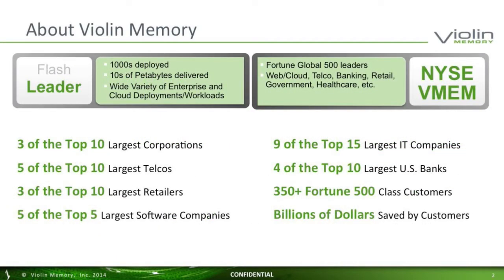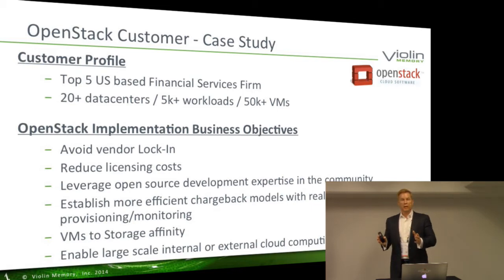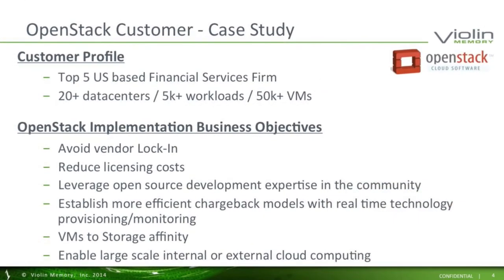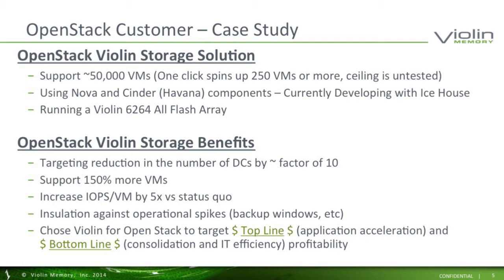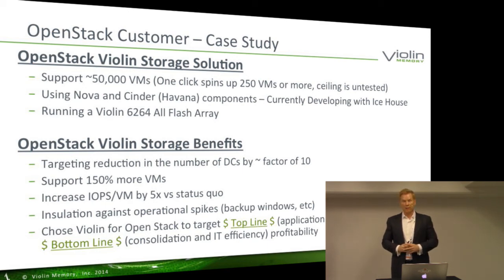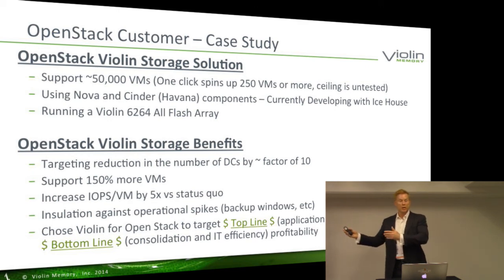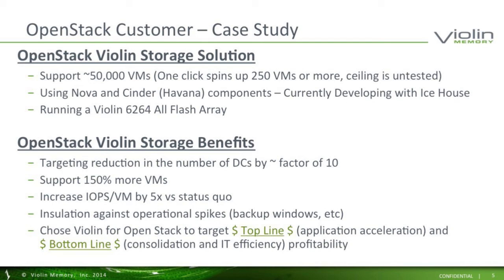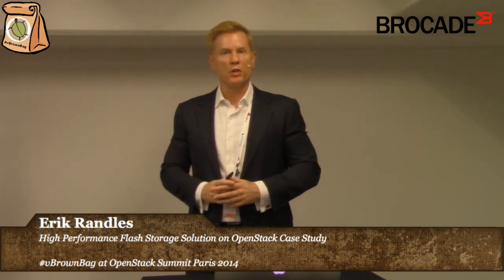vBrownBag 2014 OpenStack Paris - Erik Randles – High Performance Flash Storage Solution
vBrownBag 2014 OpenStack Paris - Erik Randles – High Performance Flash Storage Solution on OpenStack Case Study